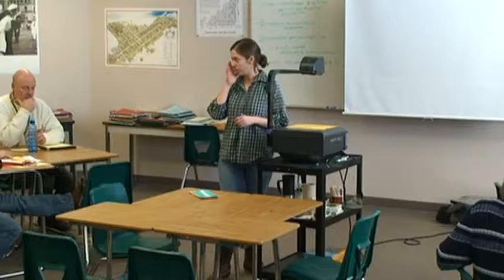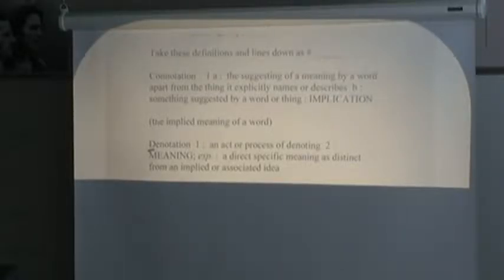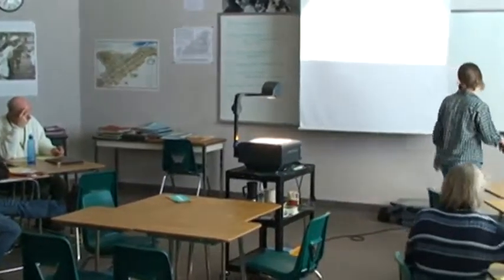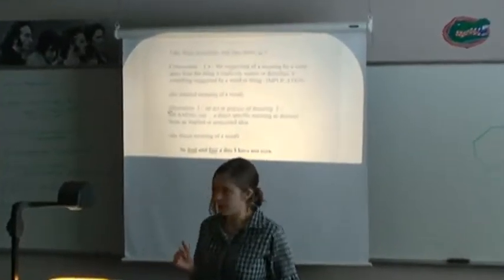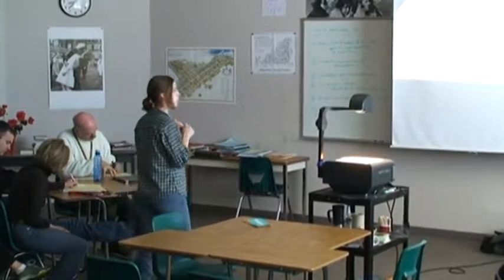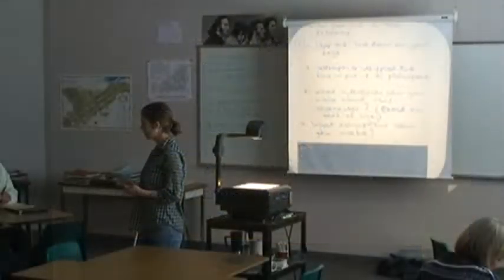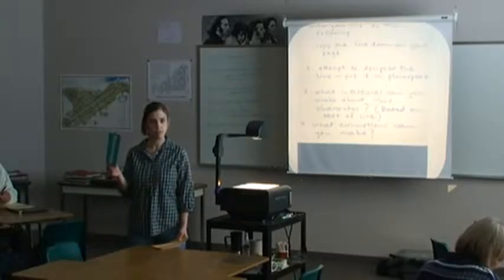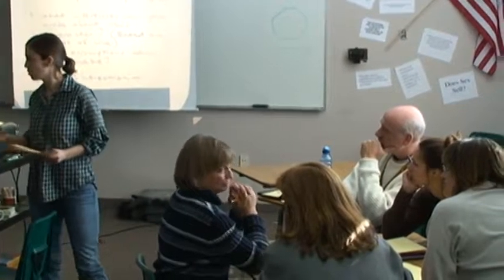shapiro 2008 best practices CT